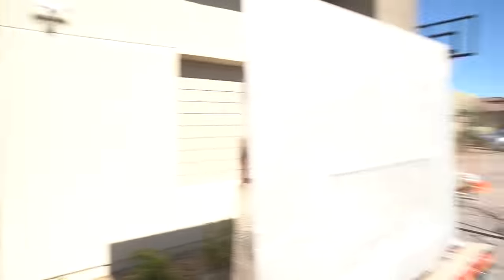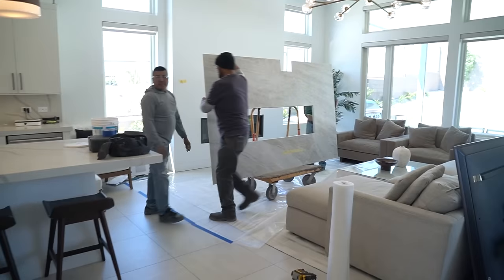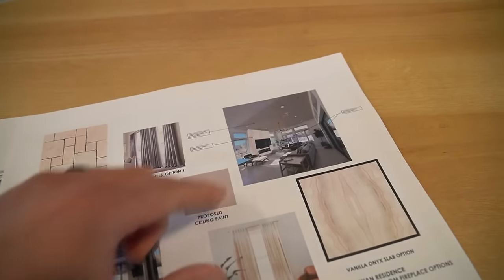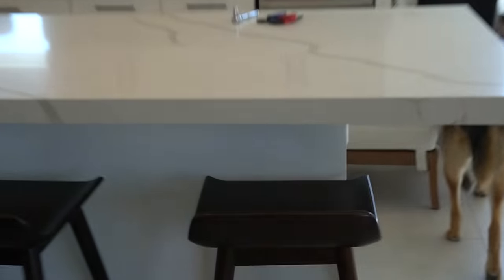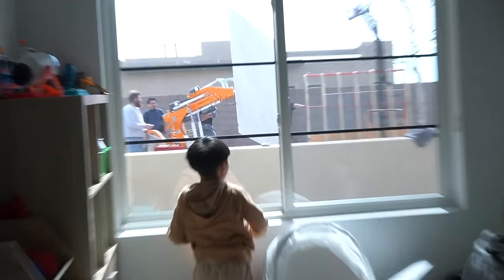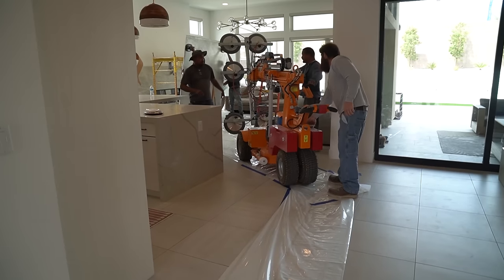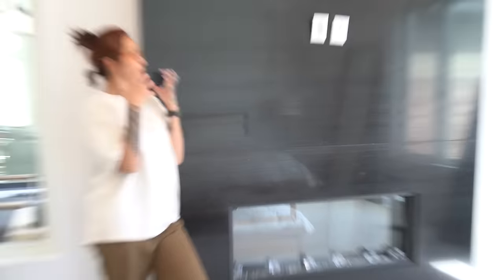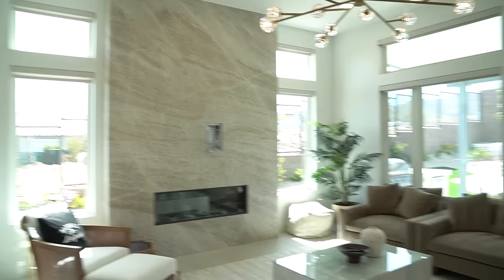A HEAVY Home Improvement!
If you need stone, marble, or tiles for your next project, check out Color Marble Inc

BARBELL BRIGADE

BarbellBrigade.com

VISIT OUR GYM:
Barbell Brigade